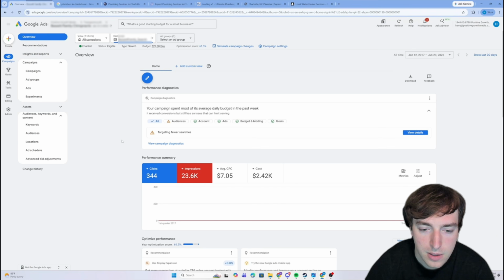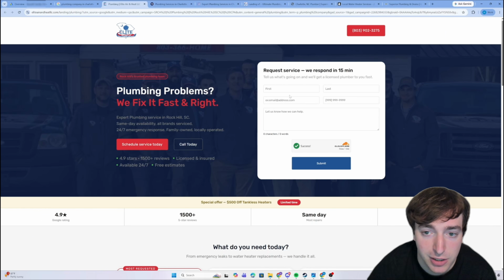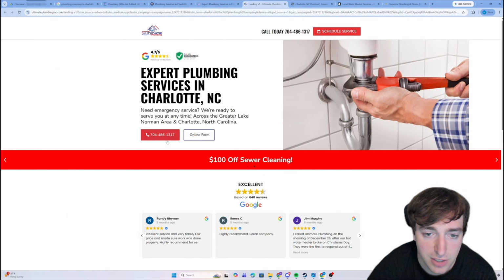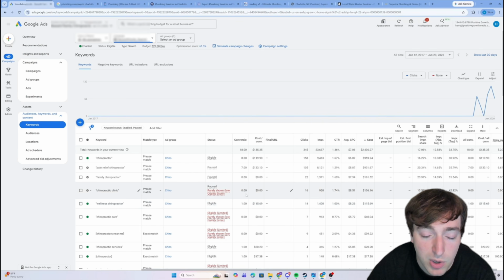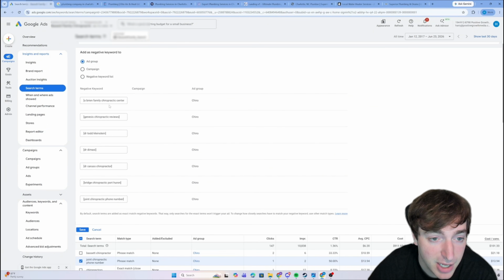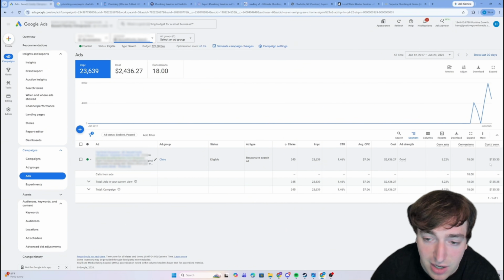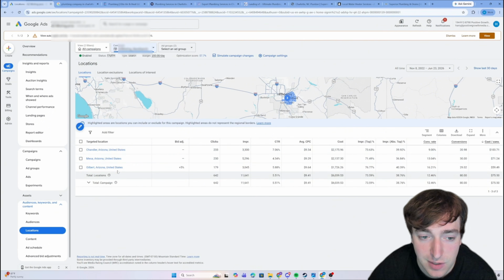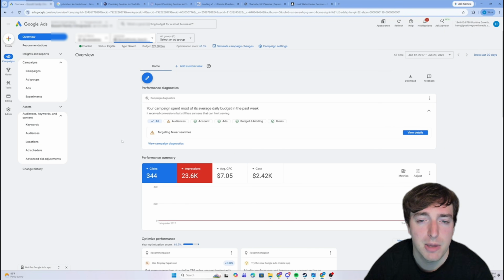How to Optimize & Manage Google Ads Campaigns (Step-by-Step)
0:00 Intro
0:26 Landing Page
5:56 Keyword Optimizations
8:34 Search Term Report
12:06 Ad Copy Optimizations
13:15 Bid Adjustments
16:23 Budget Allocation
17:31 Outro